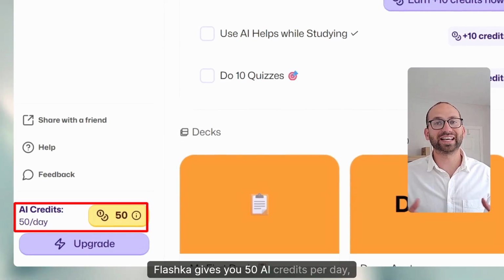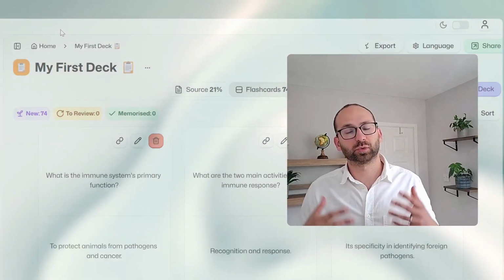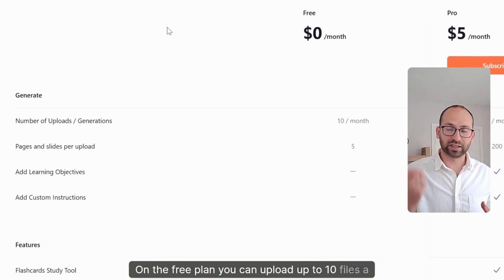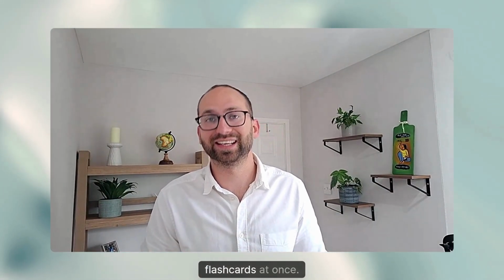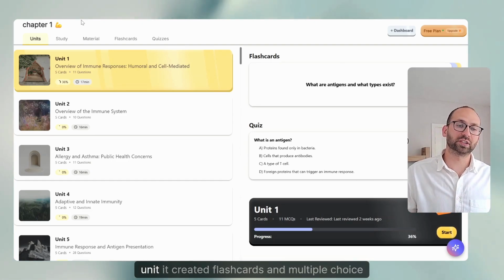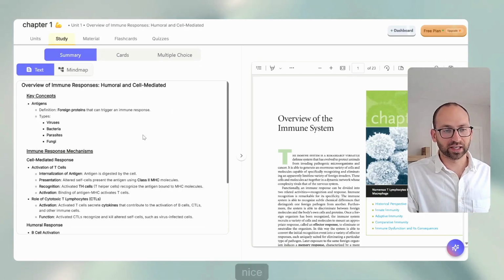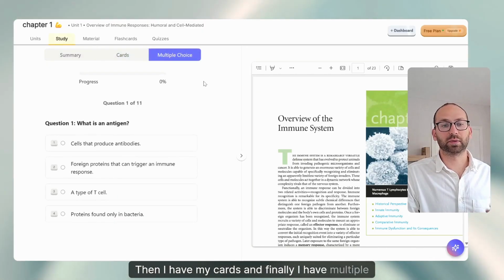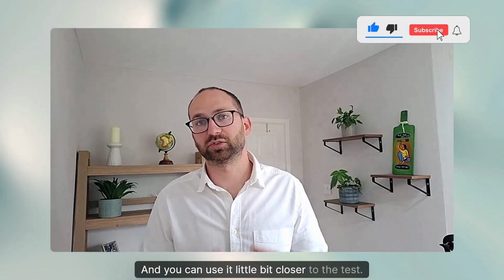How to Make Flashcards and MCQs with AI for Free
Turn your study materials into flashcards and MCQs instantly with AI — for FREE!
In this video, I show three powerful AI flashcard generators: Flashka, Limbiks, and Memrizz.

See how many flashcards and MCQs each tool can create on their free plan.

Compare which platform is best for students, researchers, and lifelong learners.

You can upload PDFs, PPTXs, DOCX, images, and even audio.

Whether you’re revising for exams, learning a new subject, or just want to save hours of note-taking — these AI tools can transform the way you study.

00:00 Flashka for Flashcards
00:36 Limbiks for Flashcards and MCQs
01:05 Memrizz for Flashcards and MCQs